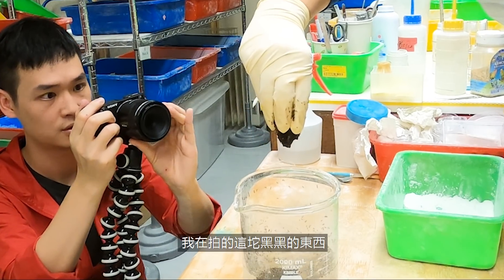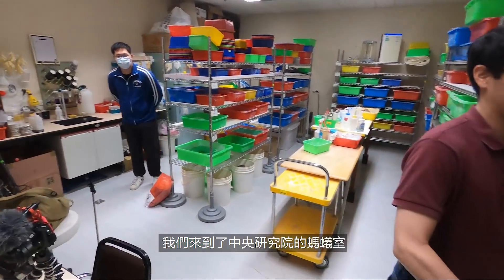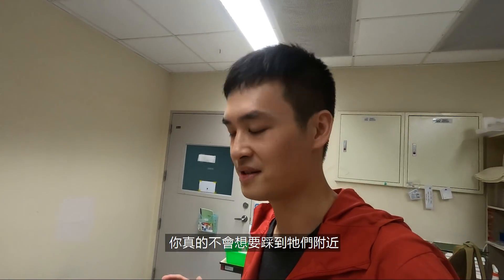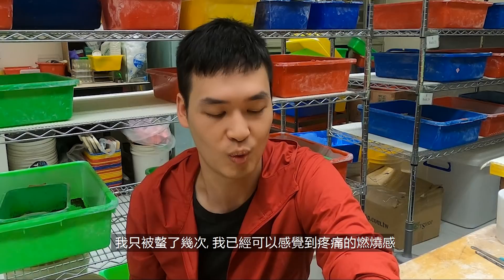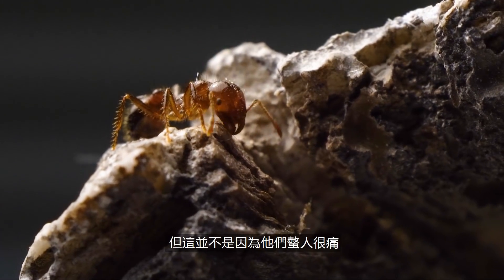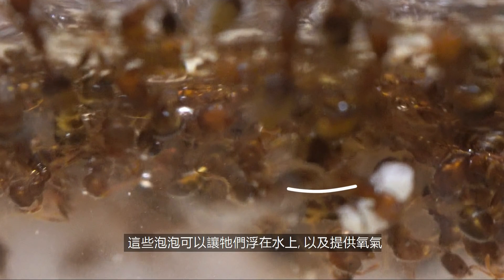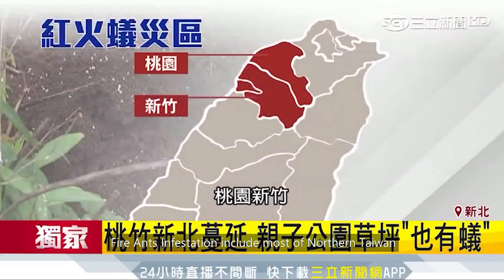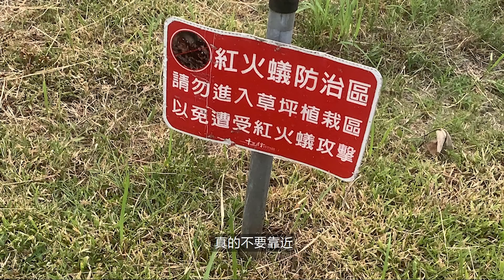為什麼這群紅火蟻淹不死??隔著手套螫人超凶狠 Ft. 中央研究院 王忠信博士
特別感謝中央研究院 Academia Sinica, 生物多樣性研究中心: 王忠信博士, Buck Chang 張盺揚, 挪出寶貴的時間幫讓我拍到這麼酷的螞蟻!